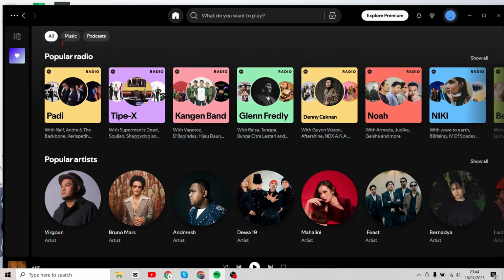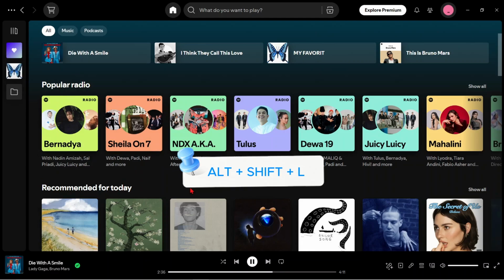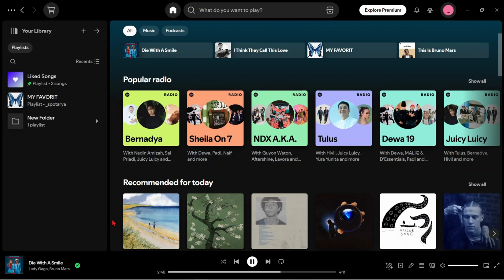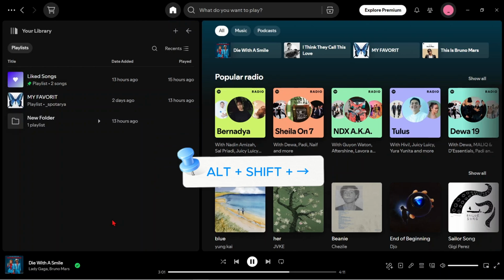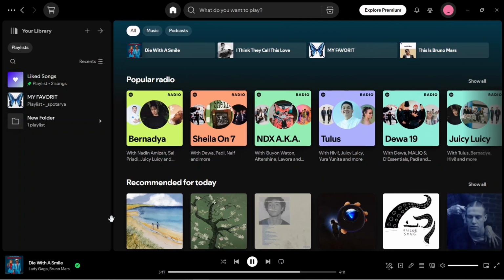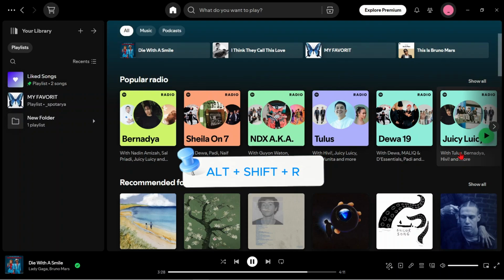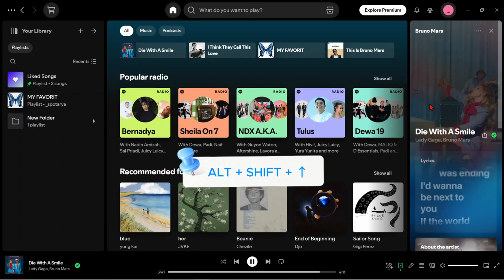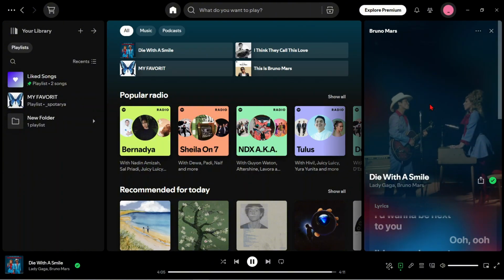How To Use Keyboard Shortcuts Layout In Spotify PC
how to use keyboard shortcuts layout in spotify application.

*this video is related to:
how to use keyboard shortcuts layout in spotify in spotify application
how to use keyboard shortcuts layout in spotify
spotify application
how to use keyboard shortcuts layout
spotify application in pc
how to use keyboard shortcuts layout in spotify app
use keyboard shortcuts layout in spotify application